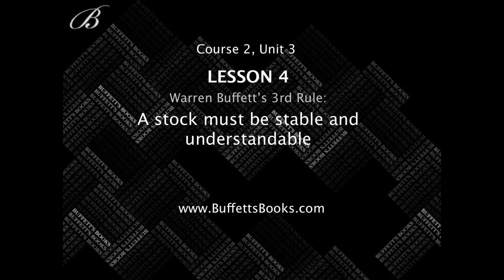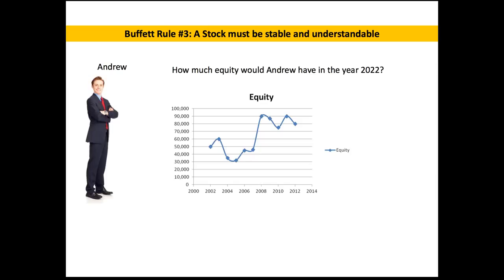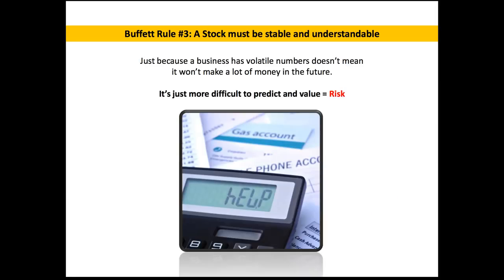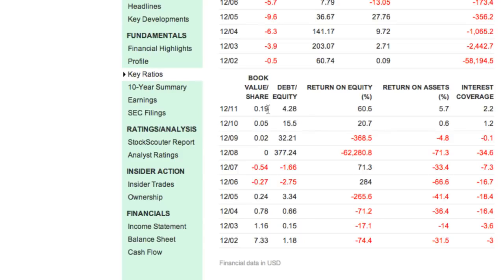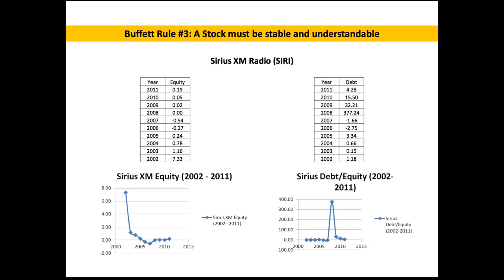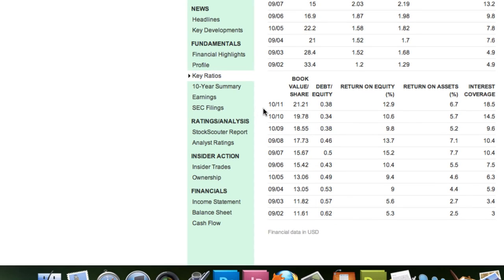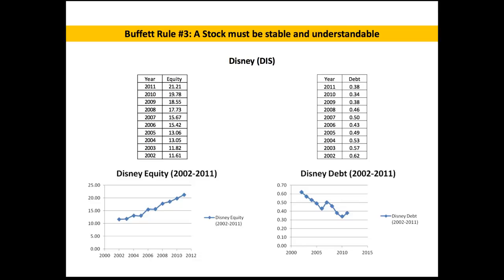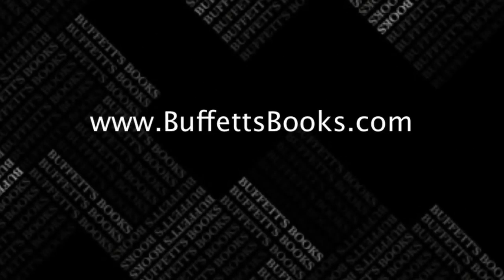22 August 2017